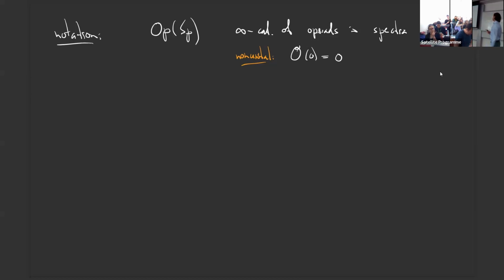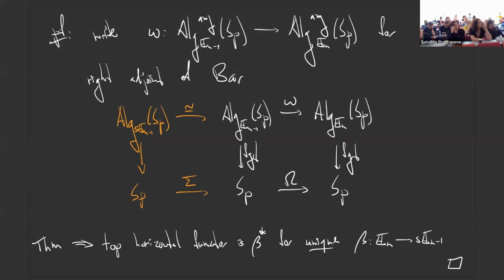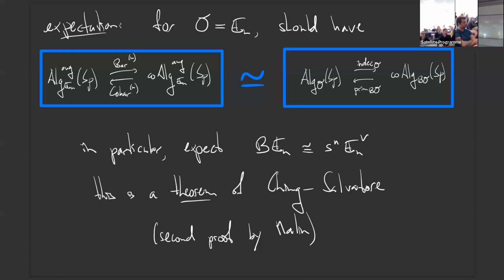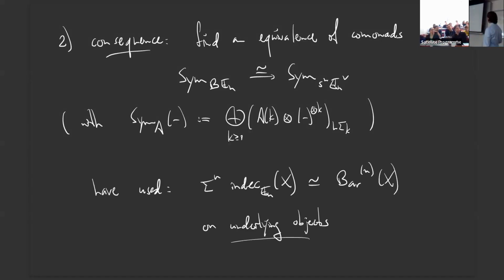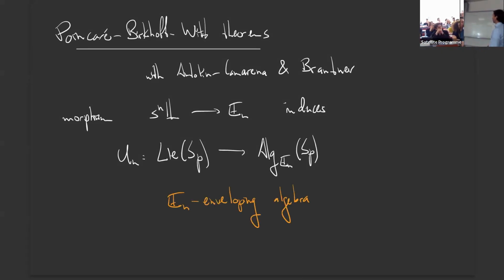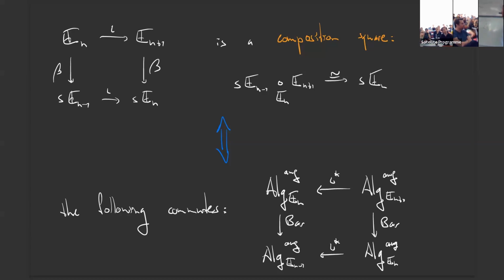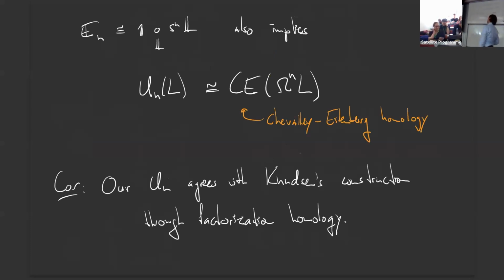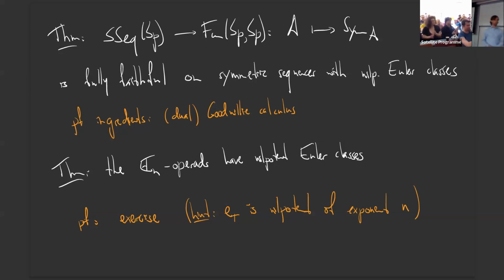Dr. Gijs Heuts | Koszul duality for En-operads and En-algebras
Title: Koszul duality for En-operads and En-algebras
Speaker: Dr Gijs Heuts (Universiteit Utrecht)
Date: 11th Apr 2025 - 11:00 to 12:00